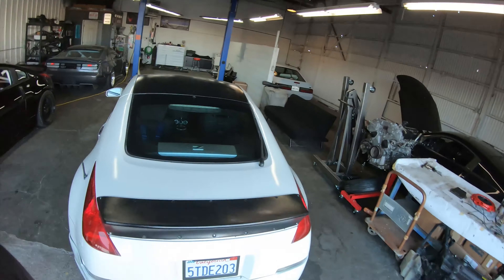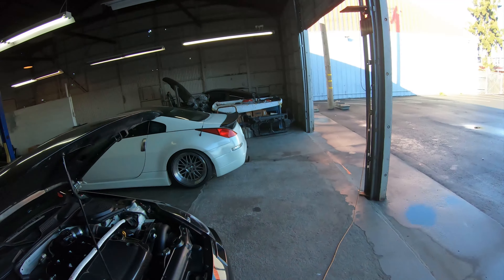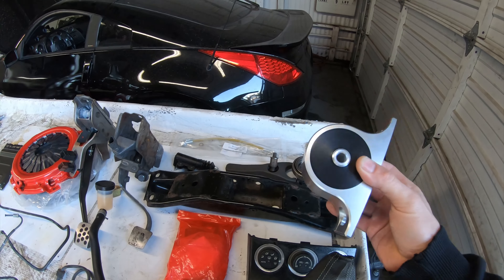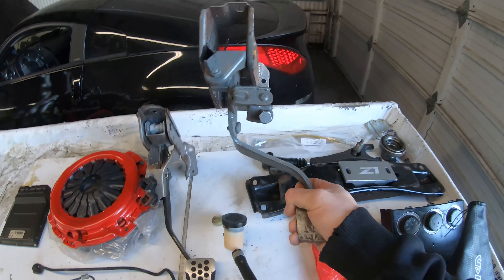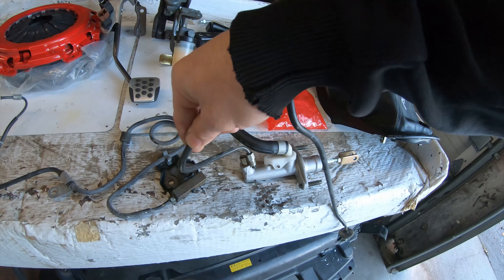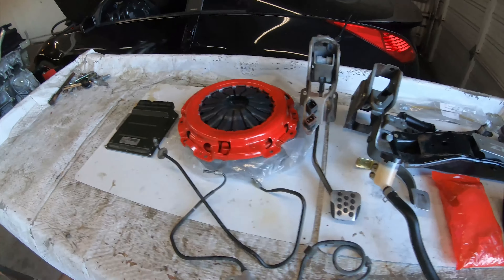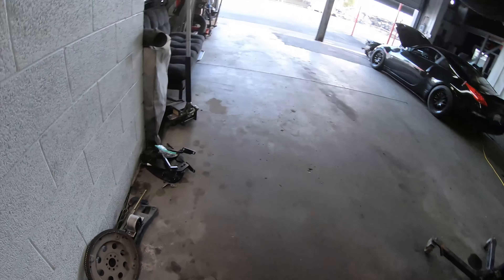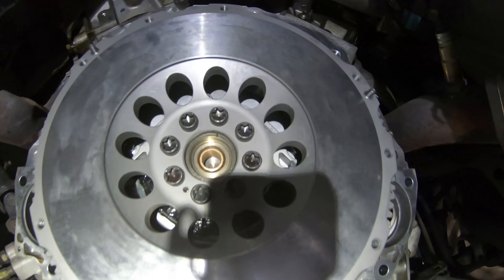NISSAN 350Z AUTO TO MANUAL TRANSMISSION SWAP HOW TO!! PART 1 THE TRANSMISSION PART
Ive been asked to do automatic to manual swap on Nissan 350z and G35 and so, HERE YOU GO!! Part 1 The transmission part. Ive decided since the videos are roughly over 20 mins, viewers like you can now more easily find the exact part you need answers to by searching the category. Either transmission or Part 2 will be the pedal assembly and hydraulic side!! CHECK IT OUT! And for those who have inquired, 🤙

PARTS LIST NECESSARY:
-Cd00x Transmission     -Manual Driveshaft    -Pivot Ball for Shift Fork     -Shift Fork    -Throwout Bearing    -Slave Cylinder    -Clutch Pressure Plate     -Clutch Disc    -Flywheel    - Flywheel bolts (8x)       -Pilot bearing FOR manual    -Slave Stainless braided line to hardline   - Hard line from Master Cylinder to slave line (on drivers side front wheel well)      -Clutch Master Cylinder      -Clutch Pedal   -Manual brake Pedal    -Shifter WITH spring and plate to bolt to transmission w/3 bolts    -Rubber shift boot to cover  trans tunnel     -Cloth shift boot    -Shift Knob    -Manual Shifter trim

G35 WITH FOOT PEDAL E BRAKE ALSO NEEDS:
-Removal of Foot brake     -Hand ebrake     - Ebrake cable for hand brake   (from manual G35)
-Center Console for Hand brake (from manual G35)